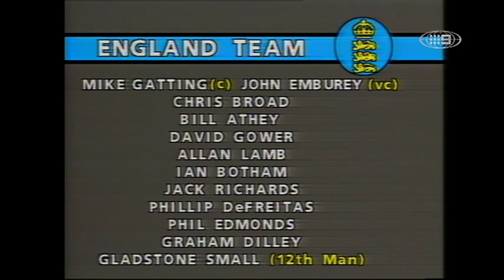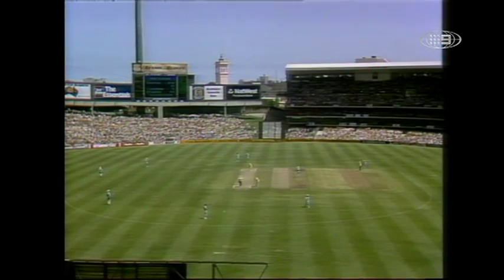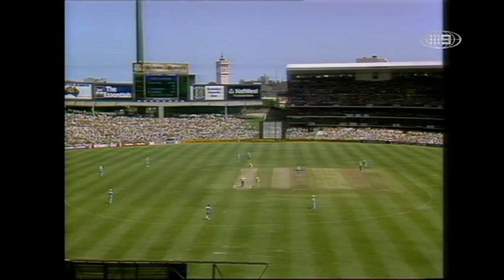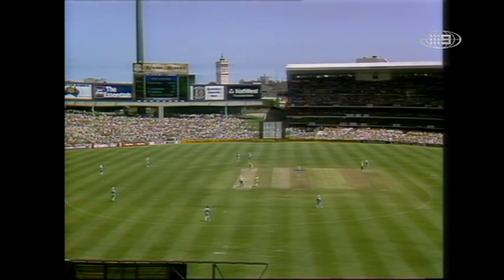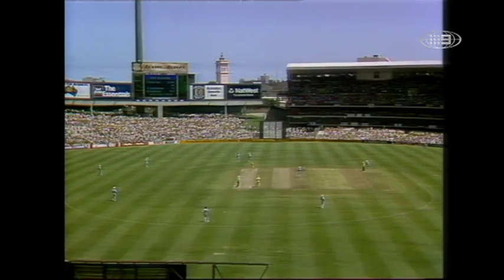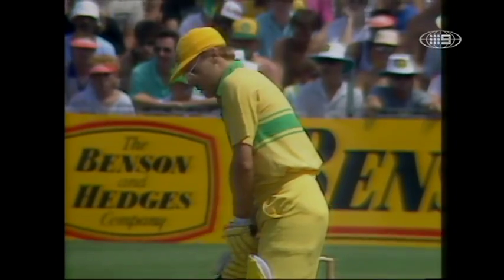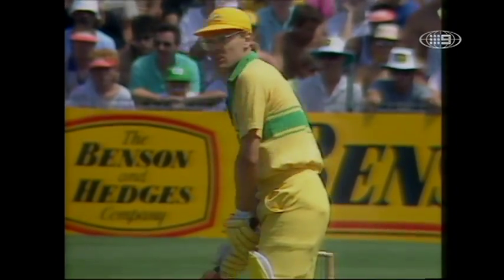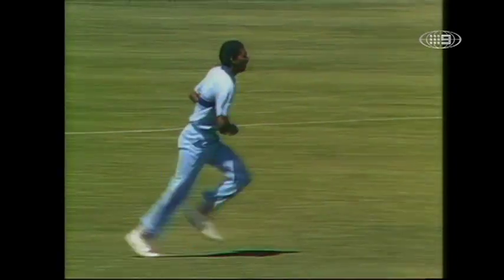Channel 9 - Cricket opener 1987